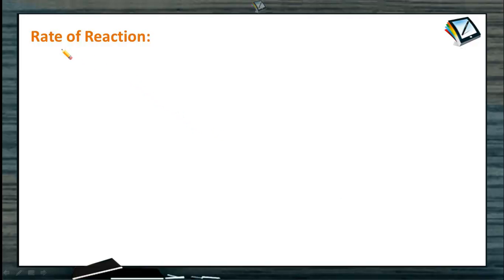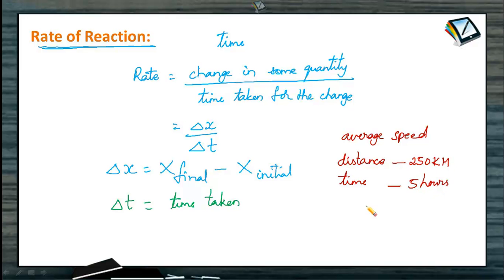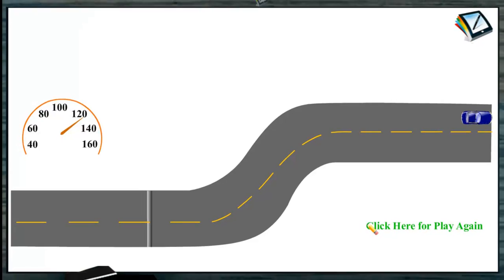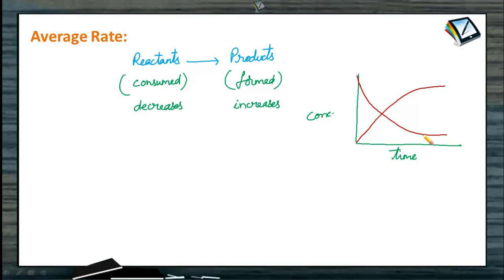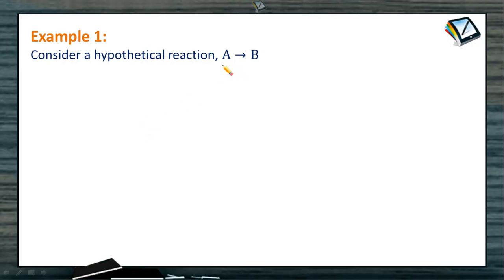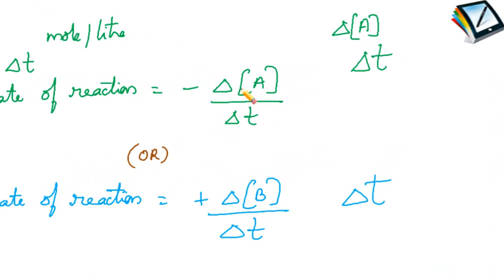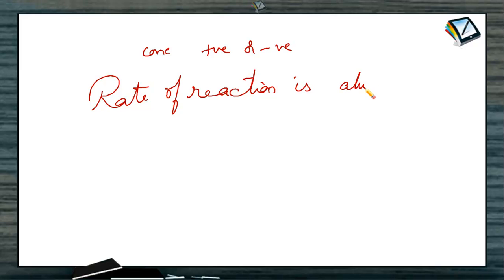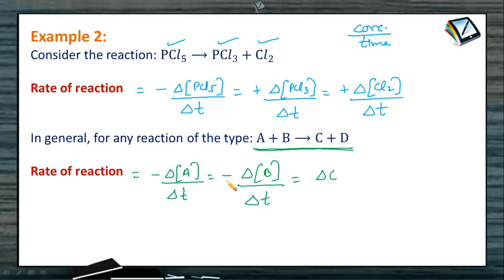Rate of Reaction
In this video, we will discuss about Rate of Reaction:
We are familiar with processes in which something changes with time.  Rate is usually expressed as the ratio of the amount of change in some quantity to the time required to produce that change.